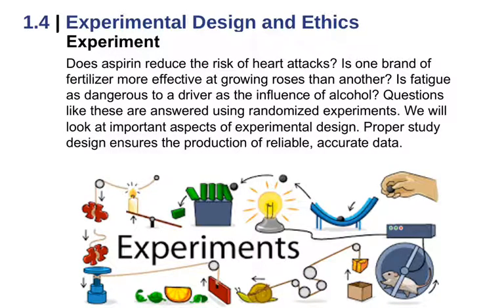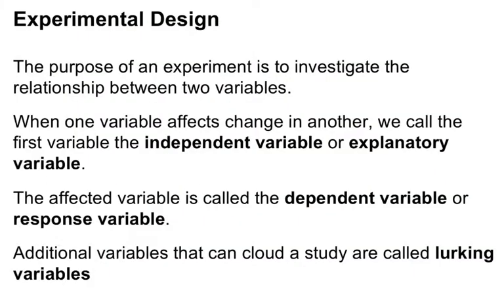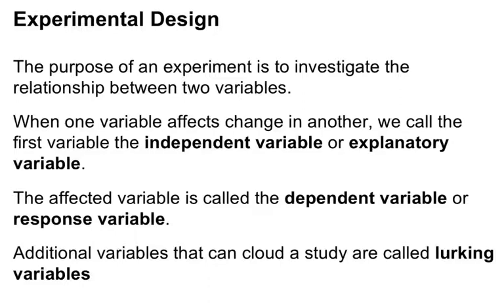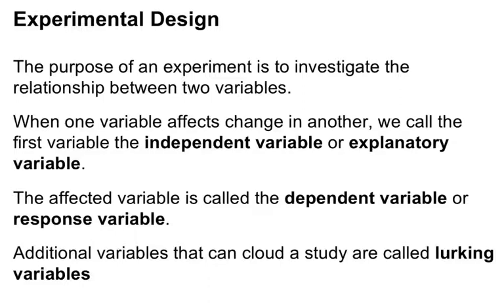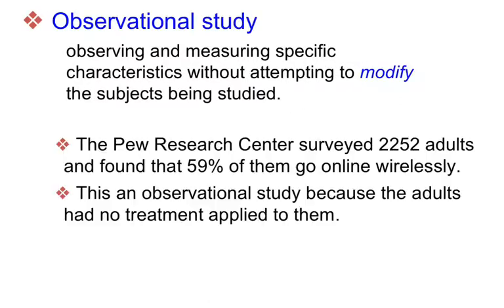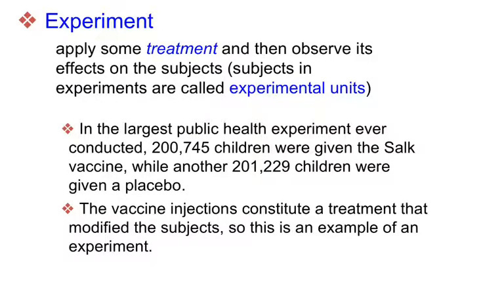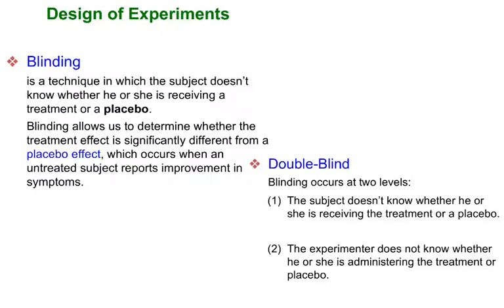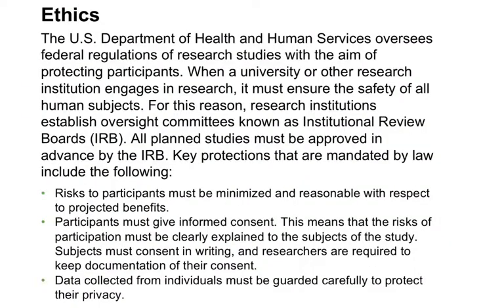1.4 Experimental Design